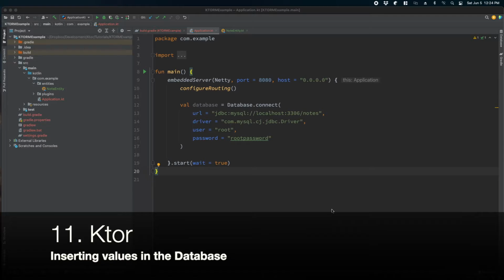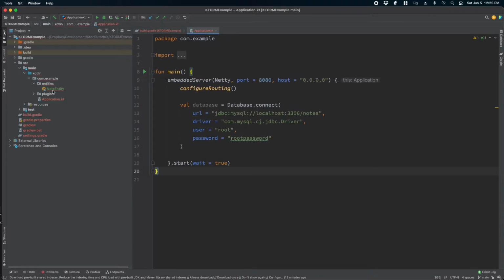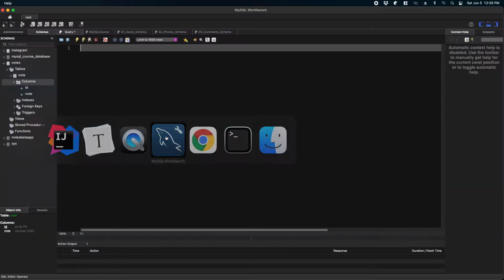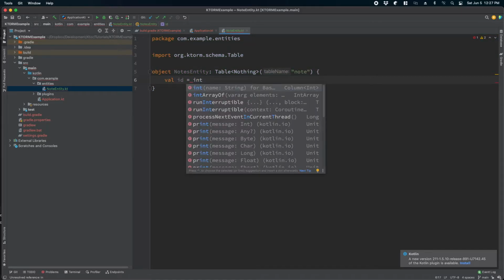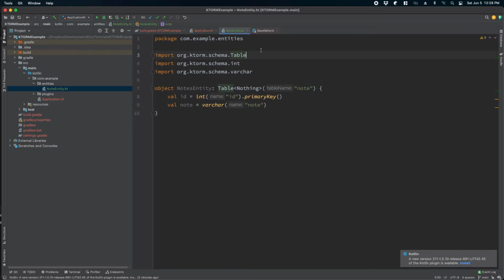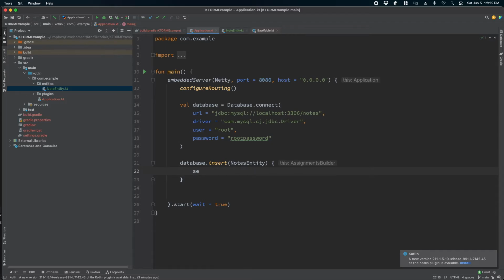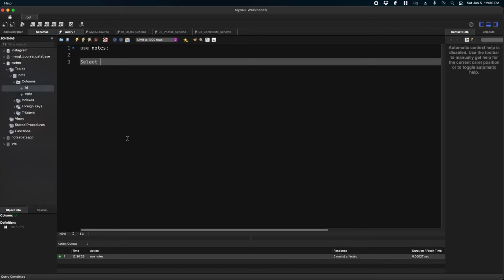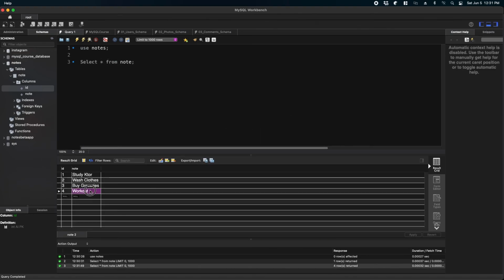11. Ktor - KTORM Inserting Values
In this video we will learn how to create a KTORM Entity and insert values in to the DB using that Entity.